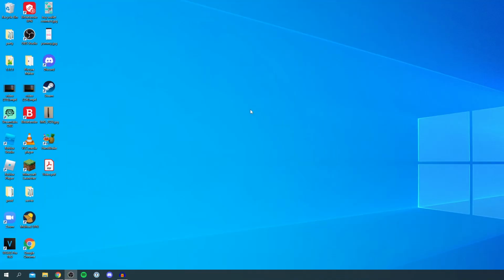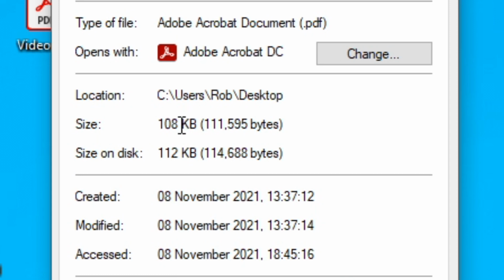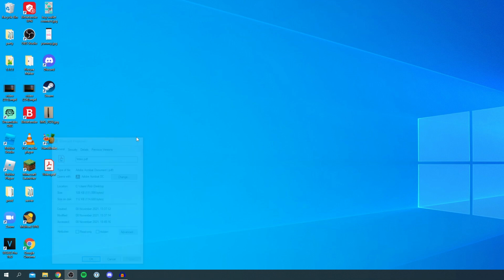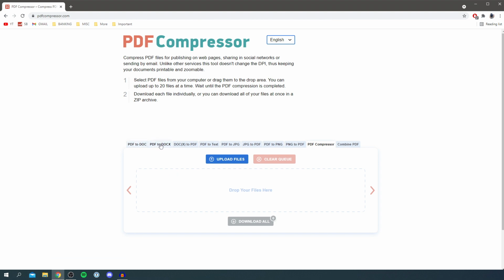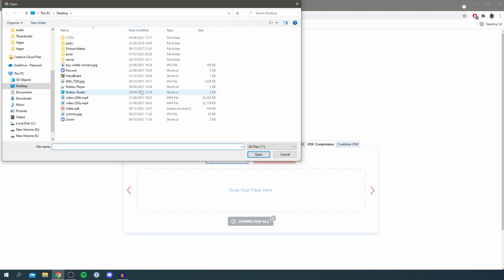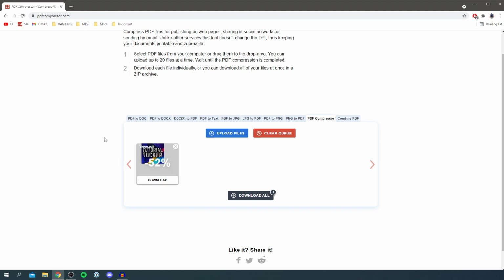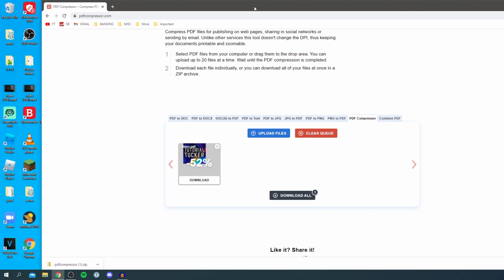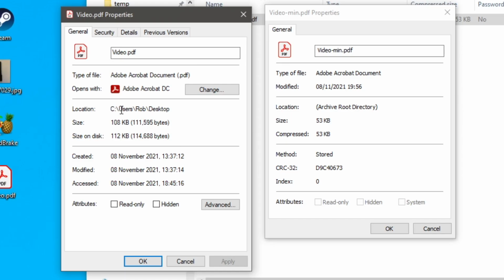How To Compress PDF File Size | Reduce PDF File Size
I show you how to compress pdf file size and how to reduce pdf file size in this video!

Consider checking out the channel for more videos like this!

TutorialTucker